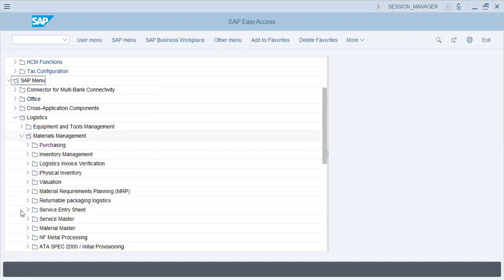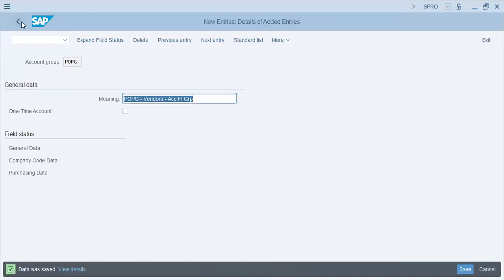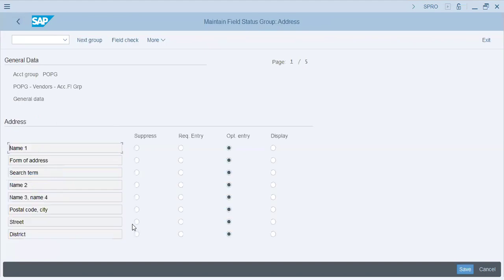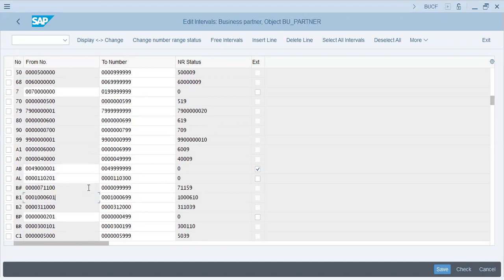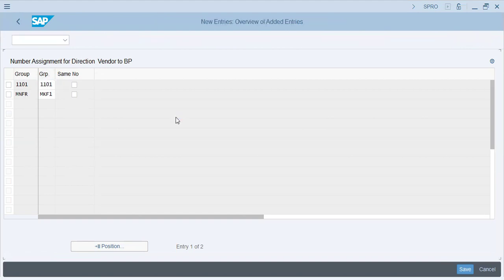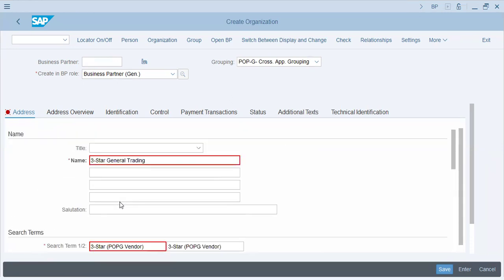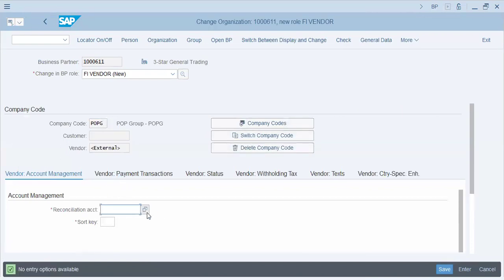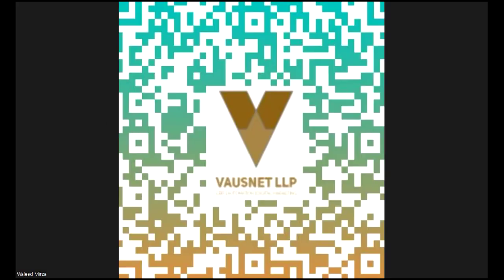Mastering SAP S4HANA MM Vendor Master Data Configuration Tutorial! 💼🔧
Unlock the power of SAP S/4HANA MM with our comprehensive tutorial on Vendor Master Data configuration! Learn step-by-step how to set up and manage vendor master data in SAP S/4HANA, ensuring accuracy and efficiency in your procurement processes. From creating vendor accounts to maintaining vendor details, this tutorial covers everything you need to know to optimize your vendor management in SAP S/4HANA MM. Elevate your skills and streamline your procurement operations today!

SAP MM, S/4HANA, Vendor Master Data, Configuration Tutorial, Procurement, Vendor Management, SAP S/4HANA MM, Vendor Accounts, Vendor Details